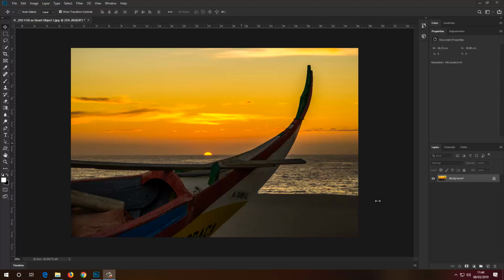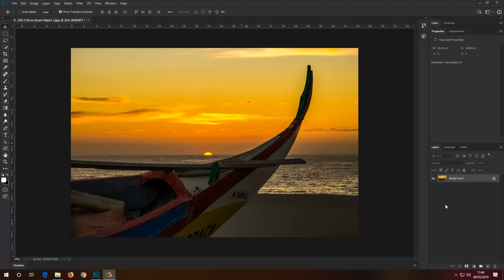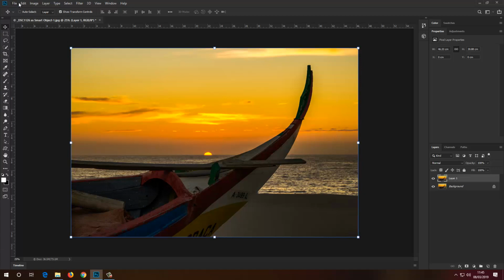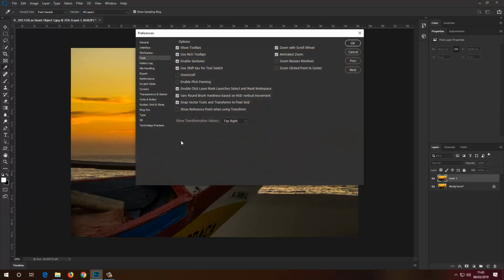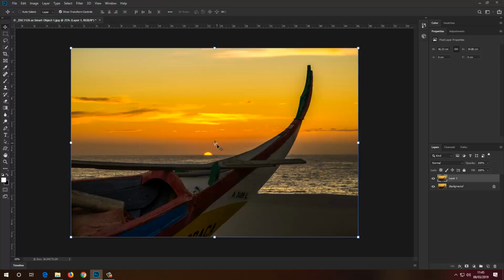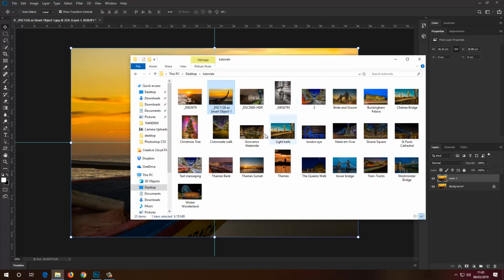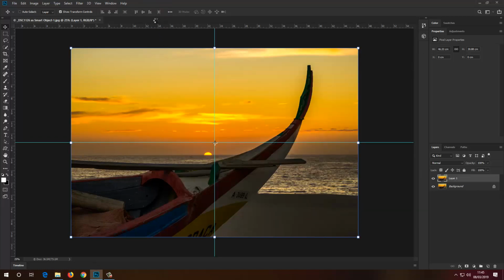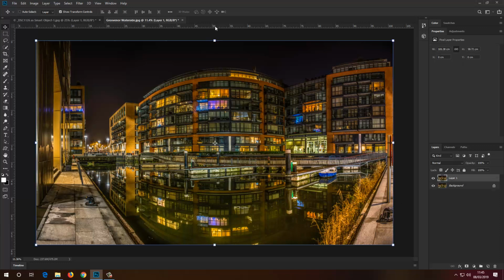Photoshop Quick Tip-Find Center of a Document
Hi,
Today I would like to share with you a quick tip to find the center of a document or image.
Also, Colin Smith from PhotoshopCafe has another way of doing it, so, feel free to check him out,